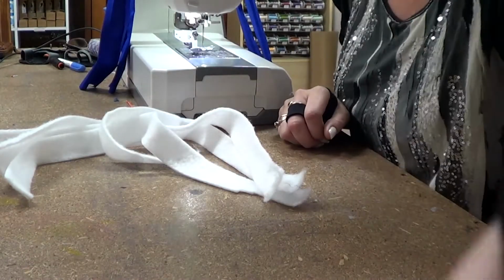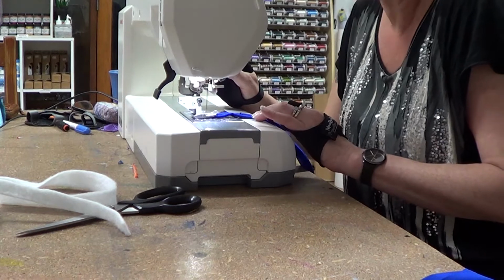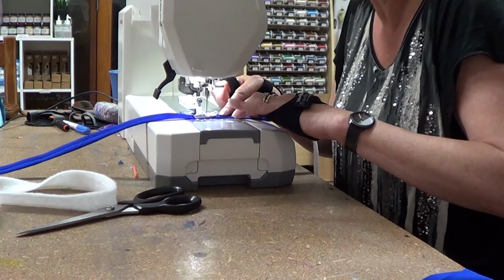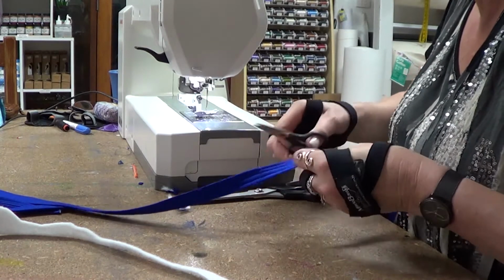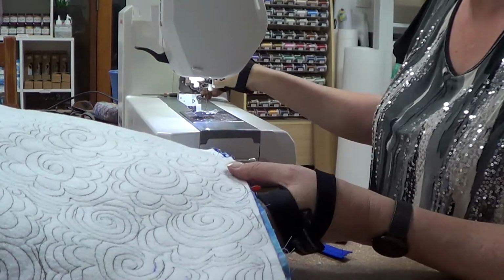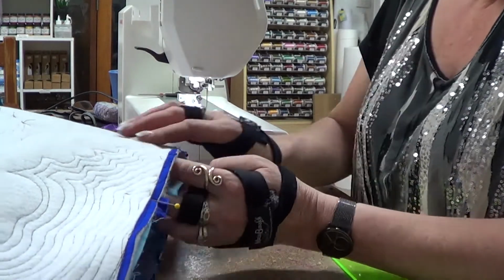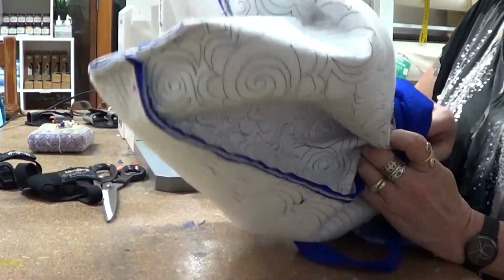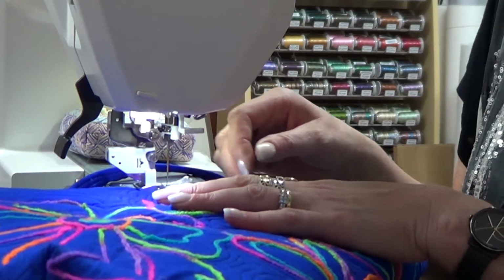couching and bag video part 4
This tutorial i created on my own with no camera person so please be aware that i do stumble a little here and there.

Create your own pillow or bag panel in an afternoon, play with wool and learn how to couch on fabric with your sewing machine.

Items needed are -
Sewing Machine and table
Fabric - listed in video
Bag Batting  - listed in video
Thread
Variegated 8ply wool
Walking Food Supplied with machine
Iron
Ruler and Rotary Blade

Have fun learning, any questions i am happy to help

And please feel free to show me what you have designed

Please note that i will not be identical to my design as they are always different. This is what makes them so wonderful and personal

Available in Black Only

Machine used is a Janome Memory Craft 8900
I buy my Janome machines from Statewide Sewing Centre in Ballarat, Greensborough, Coburg or Albury.

My Batik Fabric used is from Batik Australia
Solid Fabric, Wadding and Bag Batting from Victorian Textiles
Thread - Rasant Black
Wool from my personal supplies
Sewing Machine Needle was a Superior Titanium Needle Size 90

I hope you enjoy the video and I also hope you safe during the COVID-19 pandemic wherever you may live.  Stay home and stay safe.

xxMichelle